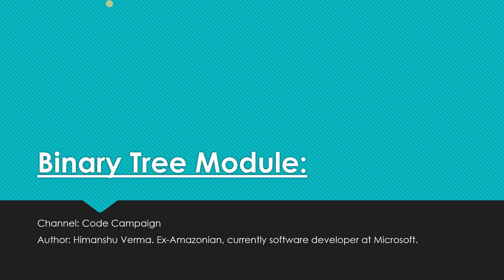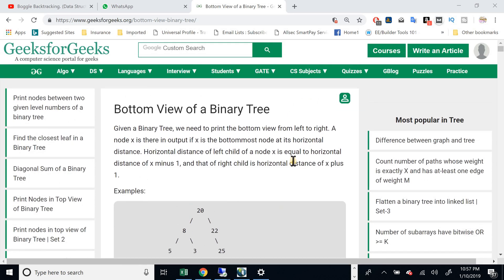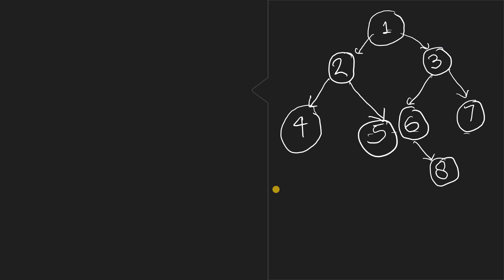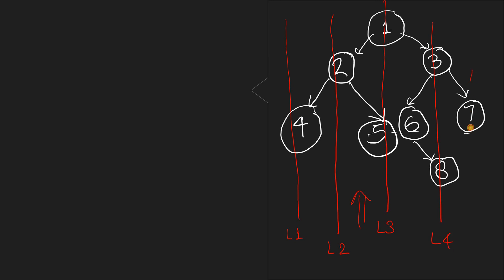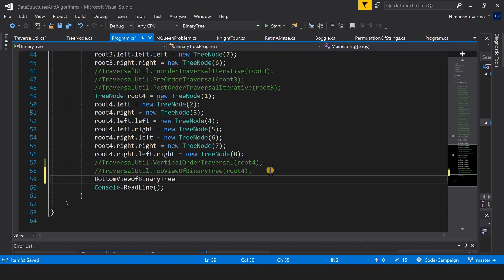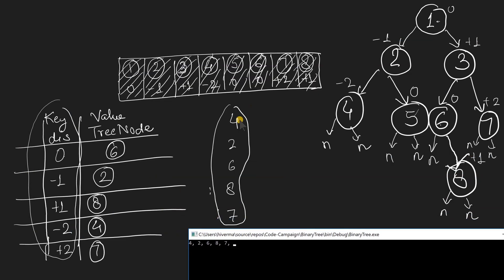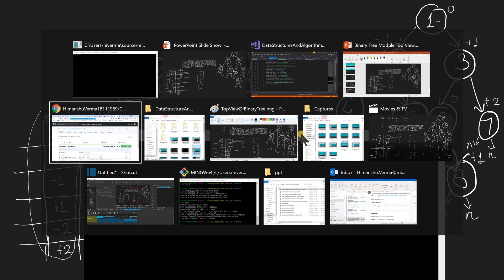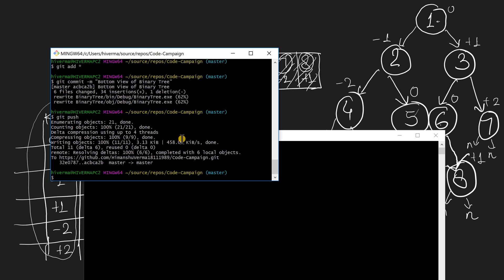Bottom View of Binary Tree (Data Structures and Algorithms #17)(Binary Tree #8)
This video explains how to implement the Bottom View of Binary Tree.

Prerequisite Video:
1.) Vertical Order Traversal: